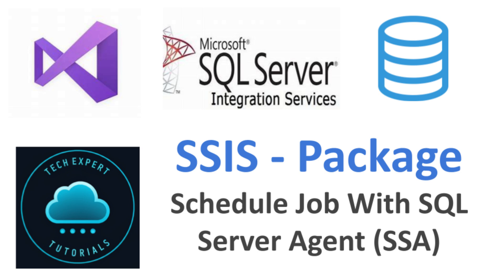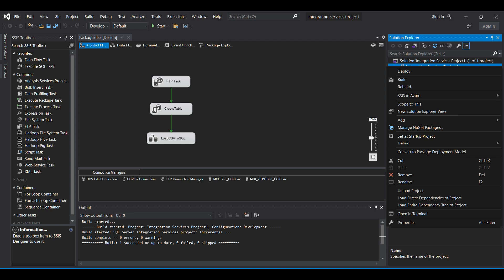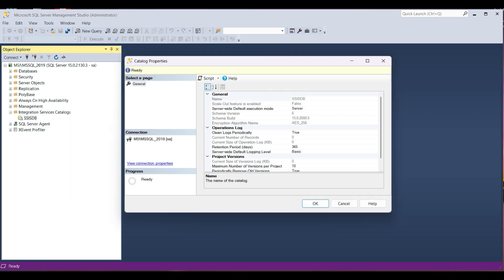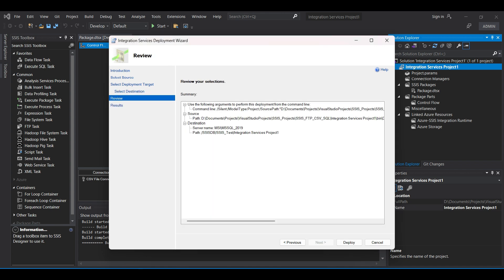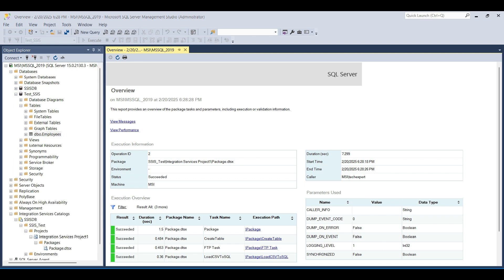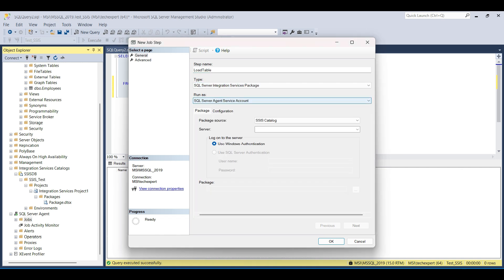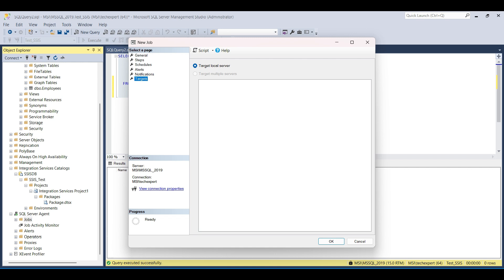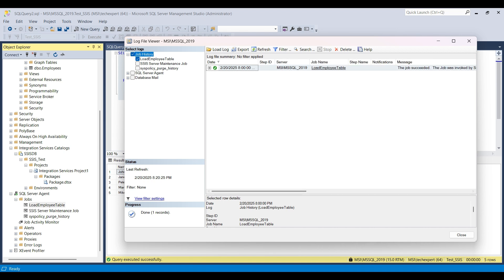SSIS Part 3: How to Schedule SSIS Packages with SQL Server Agent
How to Schedule SSIS ETL Job using SQL Server Agent

Looking for a way to schedule SSIS packages to run automatically? This video demonstrates how to use SQL Server Agent in SSMS to create a scheduled job, to run your SSIS packages. We'll walk you through the process, making it simple and easy to automate your data workflows or pipelines. See our previous video on how to run an ETL pipeline within an SSIS Package. The pipeline we are working with uses an ftp task to get an external file and store it locally. Then it will create a new sQL Server table and load the data from the file into that table, using an Execute SQL task component.